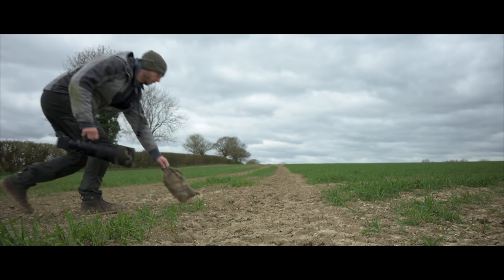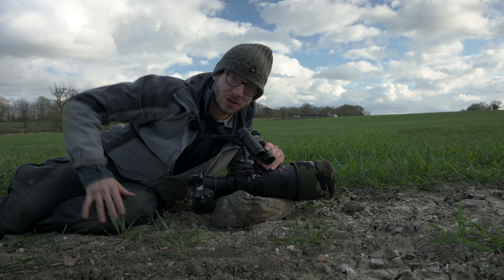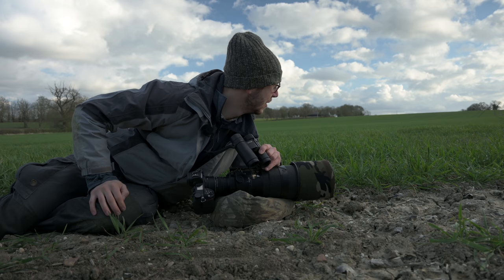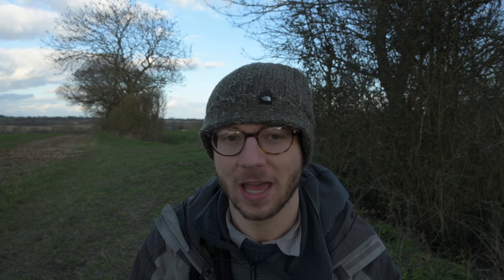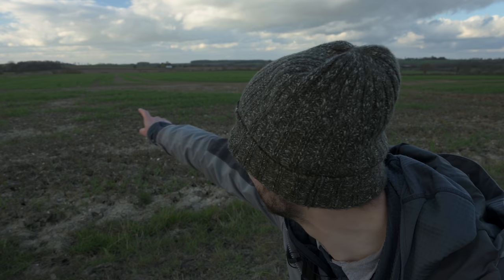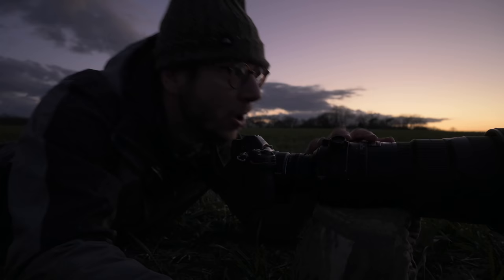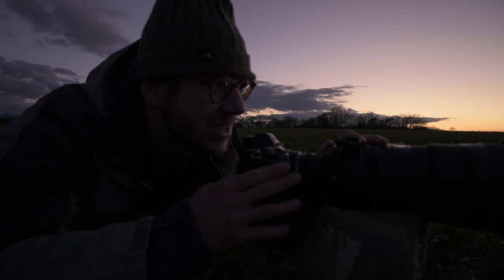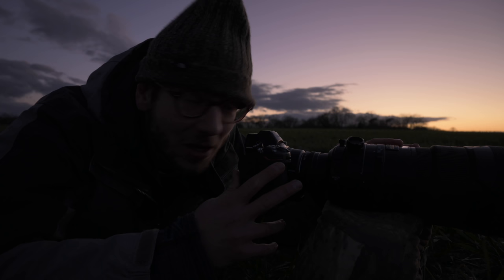Springtime Wildlife Photography, on location with Brown hares in the UK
Hey guys, I hope your well and keeping safe in these crazy times!
I'm back with another video and today we are heading out looking for Brown hares, one of my favourite subjects to photograph in the UK.
As we all restricted currently due to the global situation, for the last few weeks I've been working in the fields less than 500m from home (before the lockdown came into full effect), isolated and alone, spending my time with these gorgeous mammals.

Having not worked with Hares for a number of years with myself being away in Ireland and on various projects it's nice to be back in the Hertfordshire countryside again, dragging myself on my front around the fields!

In this video I'm shooting on the Nikon Z6 that I'll be talking more about soon in regards to using it as a pro wildlife photographer and firmware 3.0. I've had a load of questions so I've decided to do a full video talking about the camera/use and how I set it up.
You can pick on up here in the UK -  Links help me and this channel!

Additionally with the photography show cancelled and my talks postponed I'm going to be sharing my final images and prints from Botswana in an upcoming video, as I cant wait to show you guys some of my final frames.

As always guys thanks for watching and I hope you enjoy the videos, if your new here it would be fantastic to see you subscribed and for all those of you who are, be sure to check the bell and get notifications to be sure of catching all my releases. If you have any questions drop them below and I'll be sure to get back to you, be it on gear, settings or anything wildlife related, or not, I'll be down in the comments!

The video was shot on my New vlogging rig using the Nikon Z50 -  if people want to know more about this camera, maybe I'll do a video on that as well.

For more of my work be sure to check out my Instagram @TomMasonPhoto or on the web

Lowepro Whistler 450 AW II - (travelled flawlessly on all my flights with ALL the gear below inside!)

I also carry a trusty Gitzo Tripod and Monopod
Gitzo 2 series mountaineer (will do a video about this soon)

If you have any Gear questions drop them below as well, I'm always happy to help! Or hit me up on Twitter or Instagram @TomMasonPhoto.